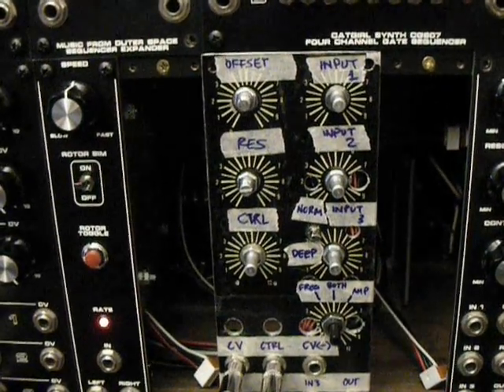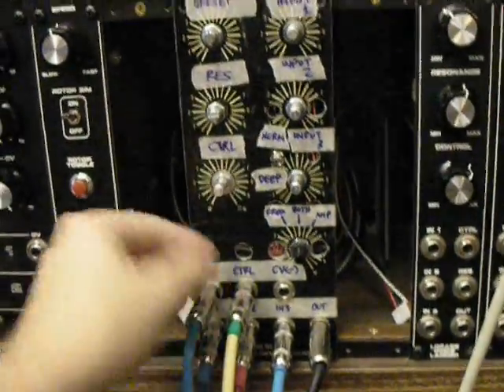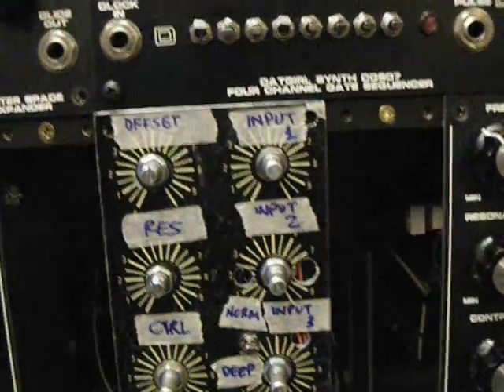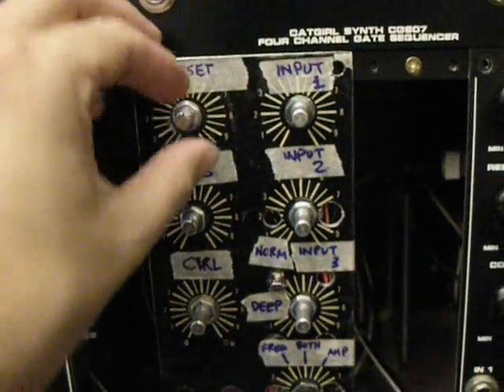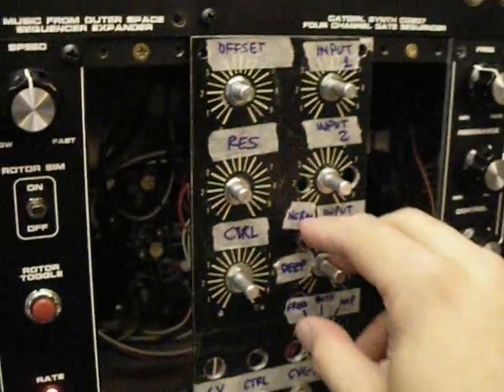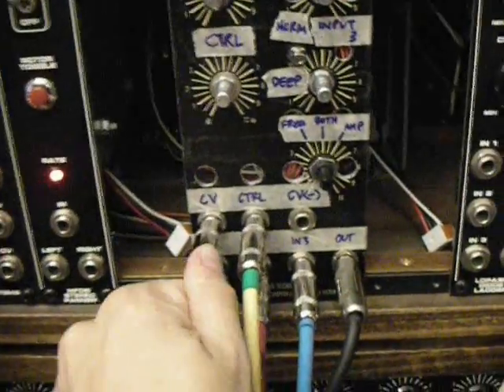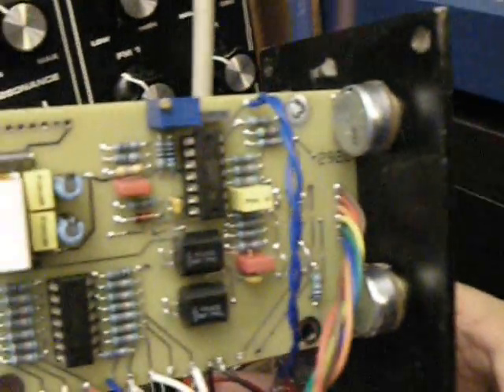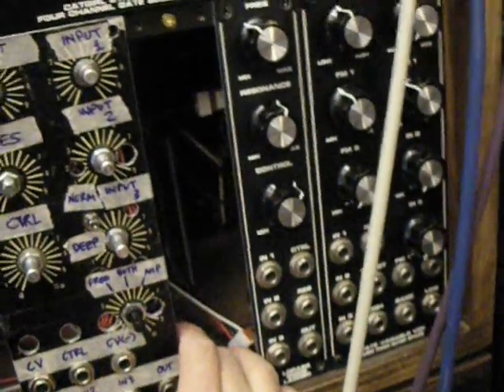Lopass Gate Buchla 292c Clone PCB Pt. 2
Here is the second of 2 new videos of my Buchla 292c Lopass Gate clone project. These PCB's will be available on a limited run through the forum. Check it out if you are interested or catch my at my Youtube mail here for more details. Thanks for stopping by!